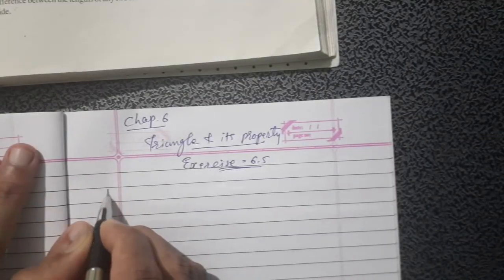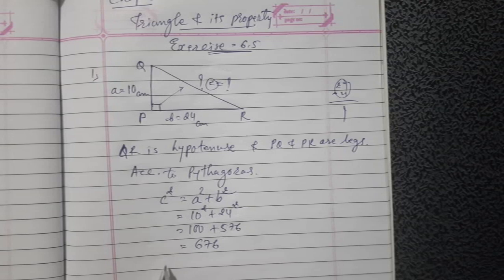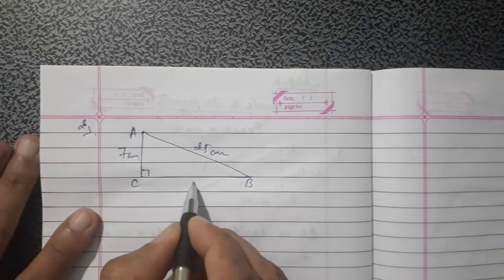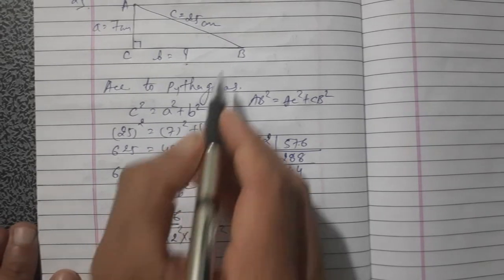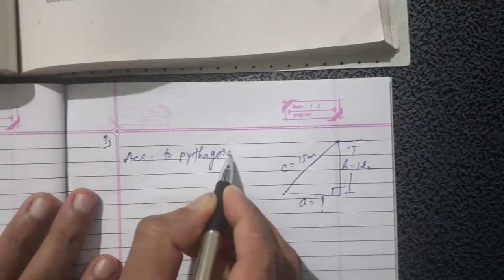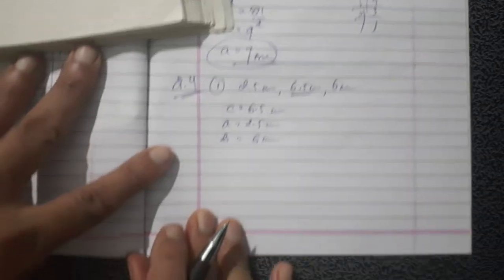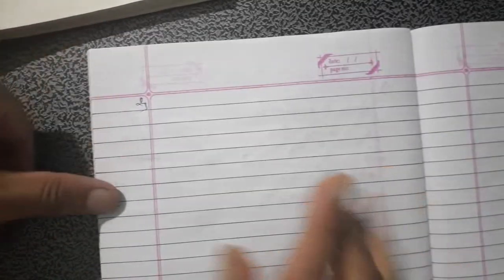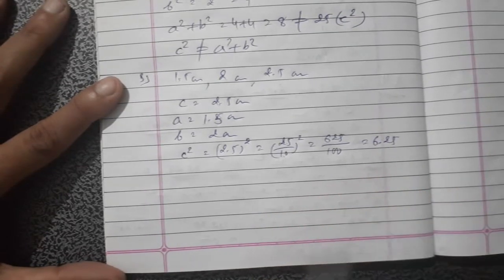Hirensir/maths/std 7/ch 6/The triangle and its properties/ex 6.5/1